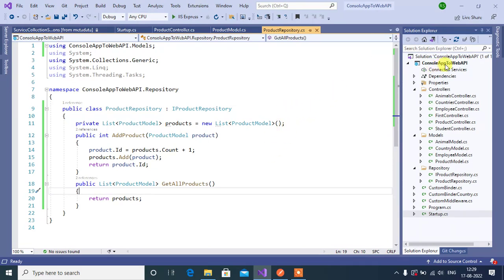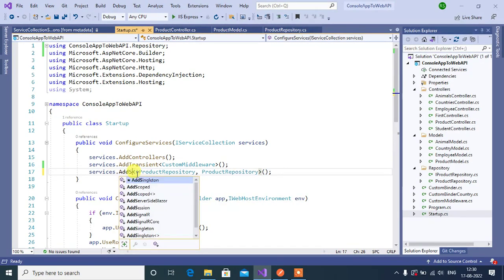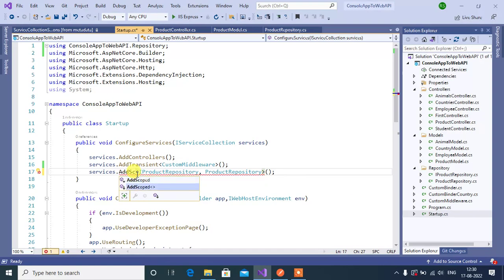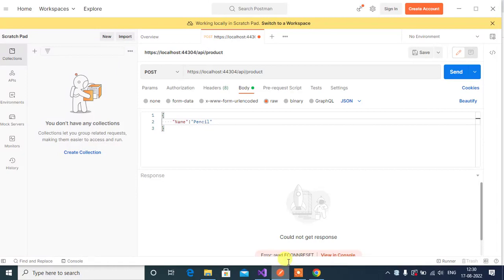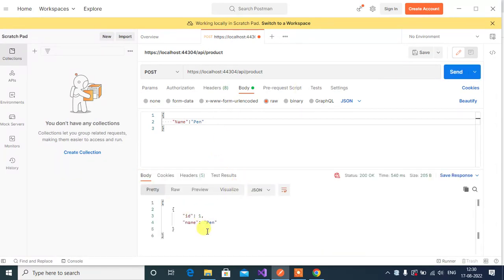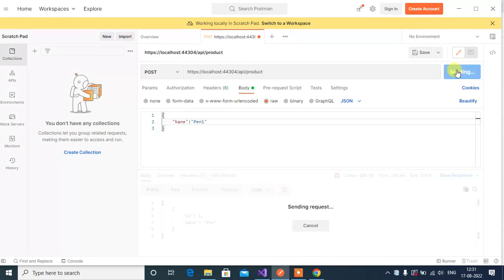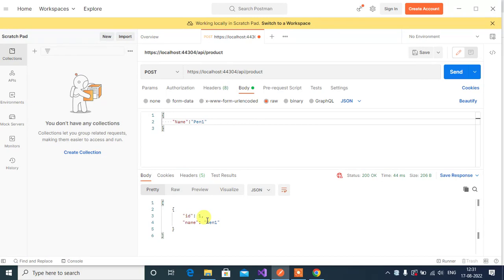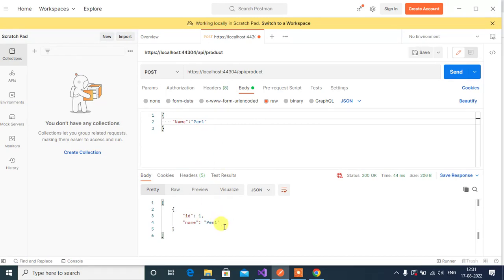#74: Scoped Service | AddScoped  in Asp.Net Core Web Api Application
Scoped Service lifetime using AddScoped () in Asp.Net Core Web Api Application.